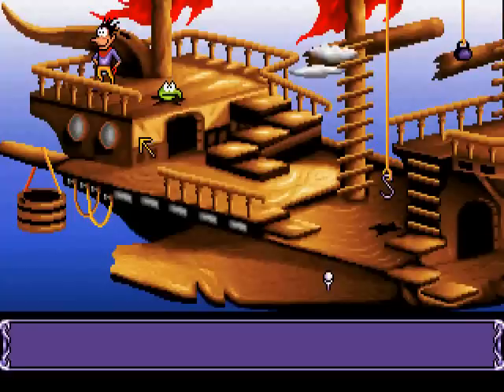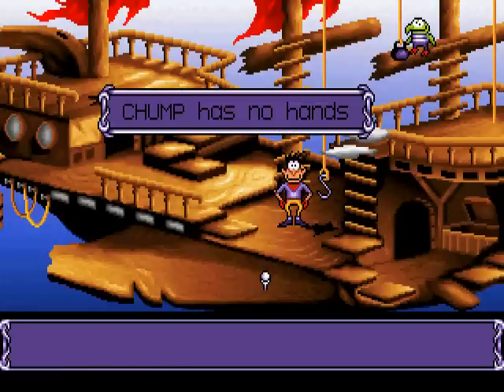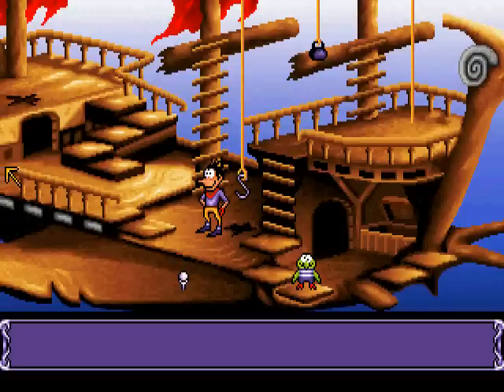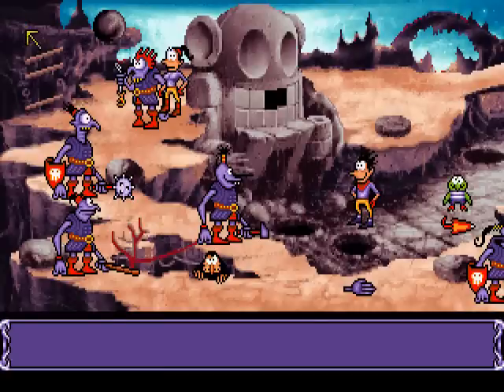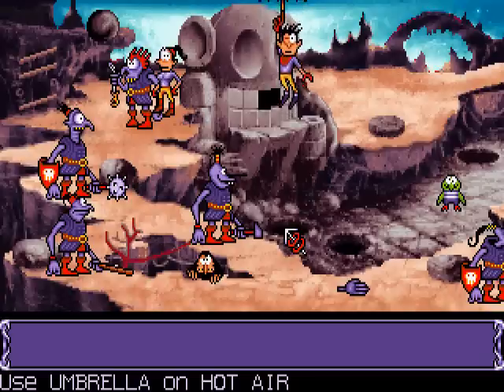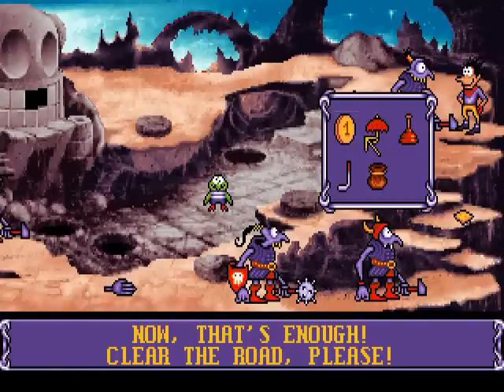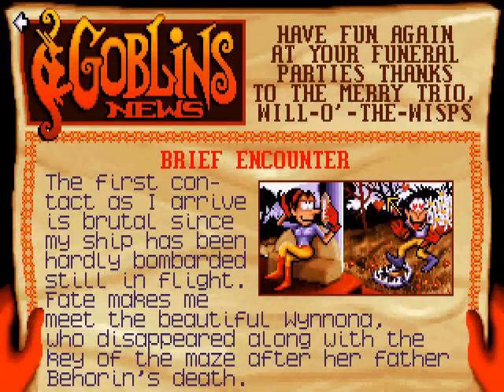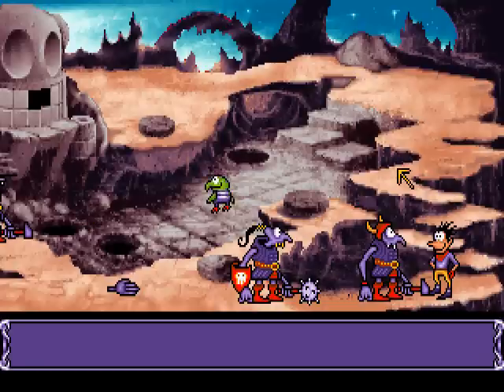Let's Play Goblins 3 02: Head Over Heels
What a pity it's not going to be plain sailing.

Oh, far, FAR from it.